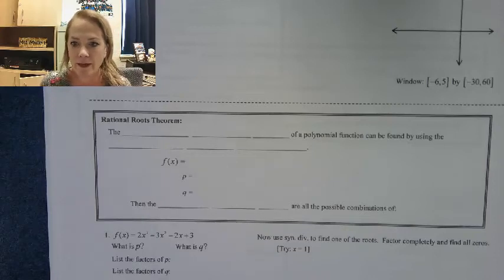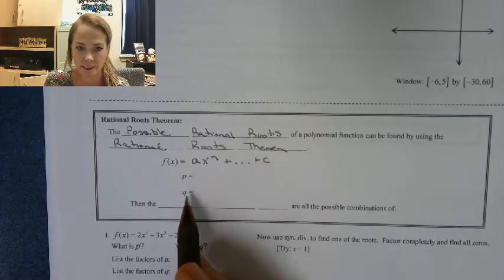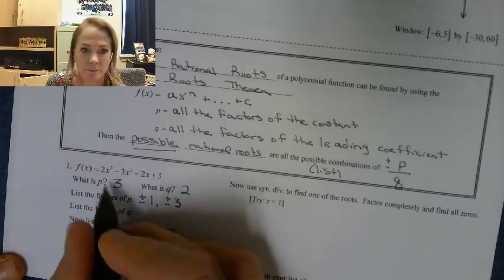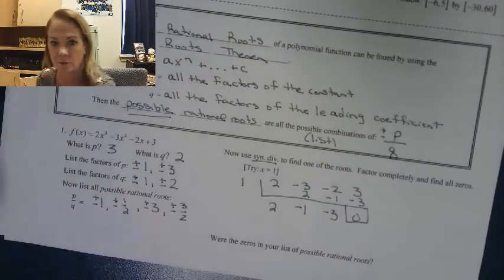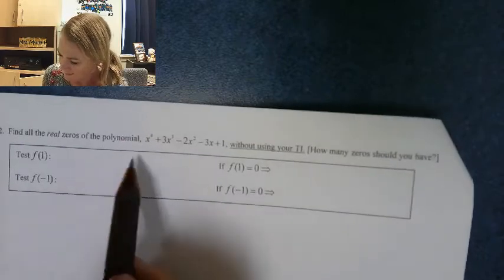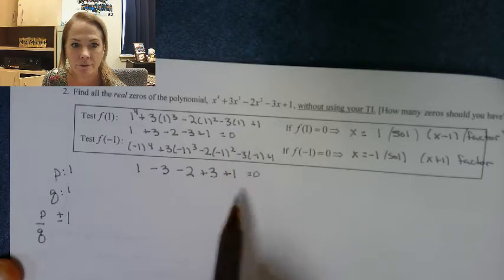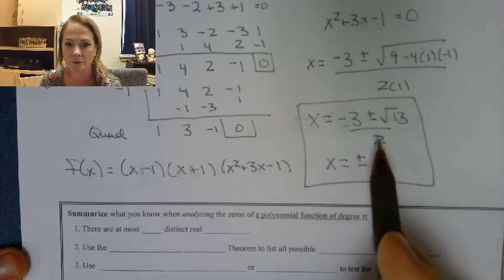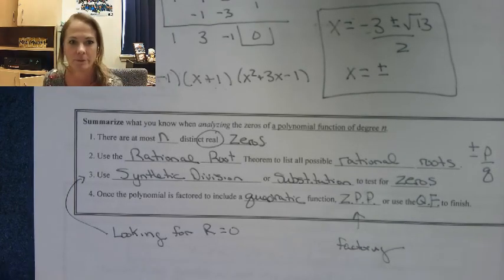4.2 Part 2